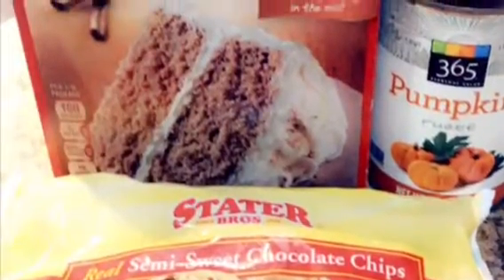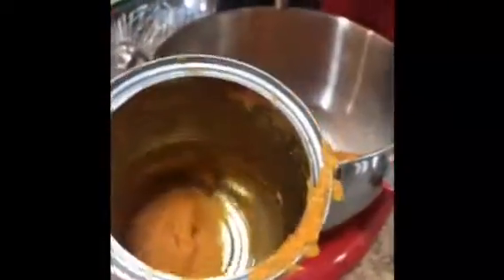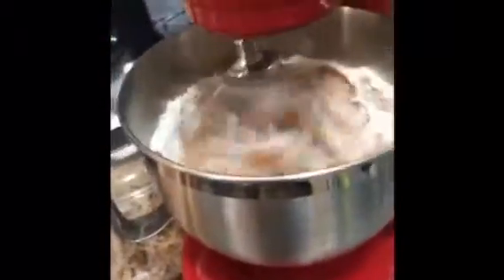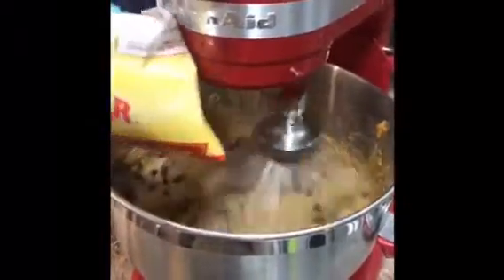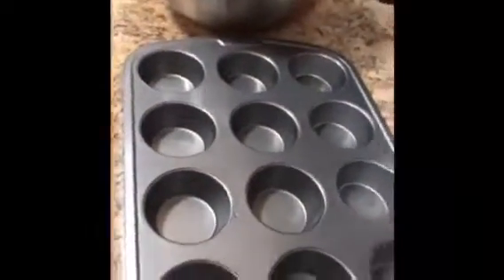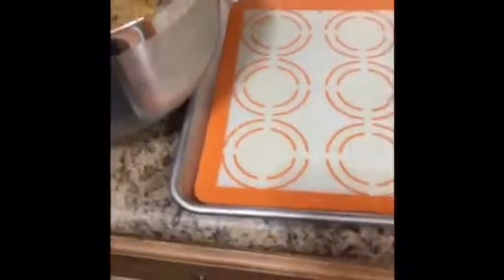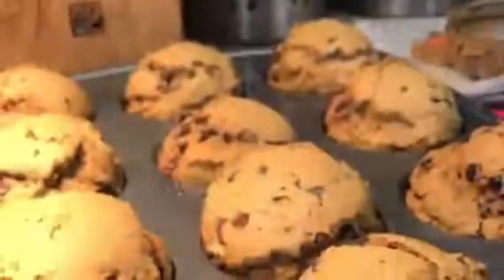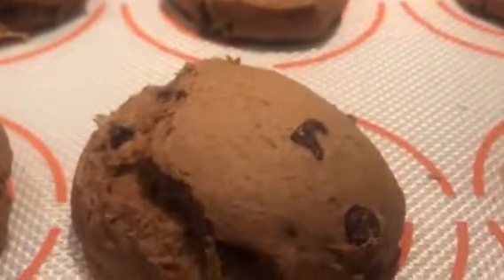Easy pumpkin spice cookies 🍪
How to make pumpkin spice cookies and muffins too